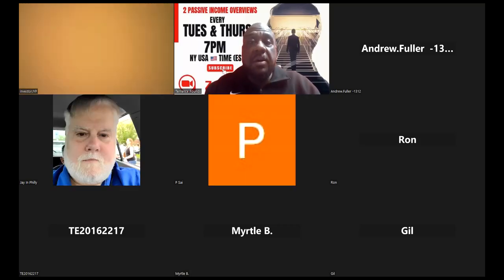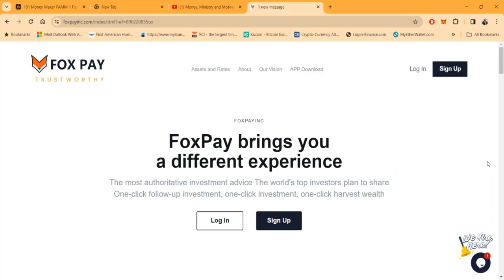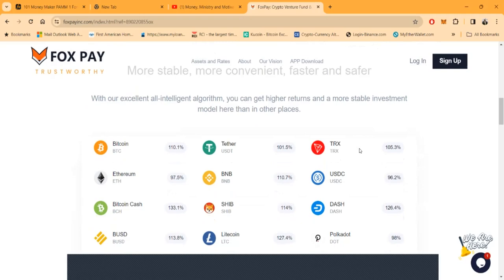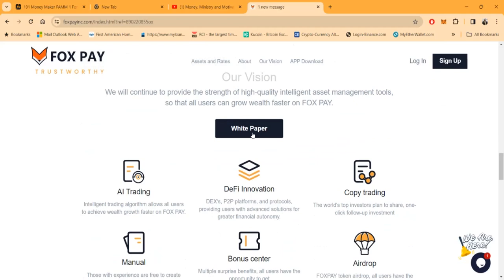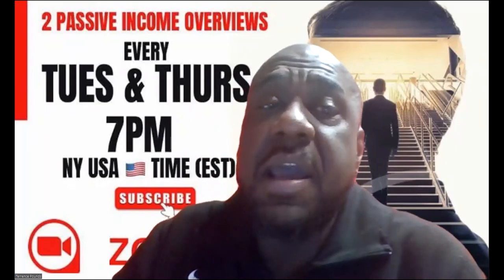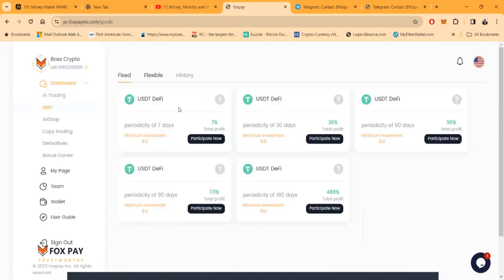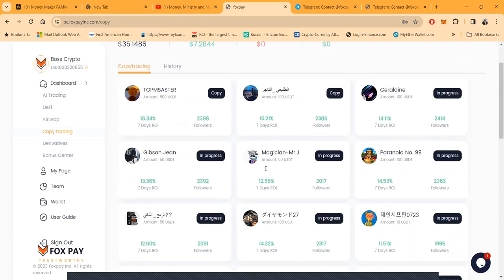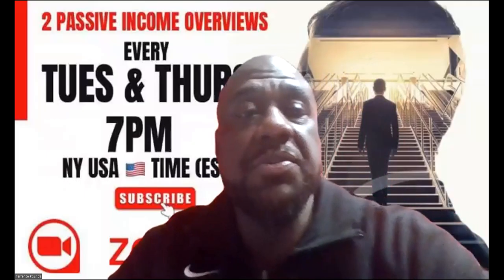FoxPay: The Best Copy Trading Platform 📊The Ultimate Guide to Intelligent Asset Management💵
🦊 Introducing FoxPay: The Future of Intelligent Asset Management 🚀

Hey there, fellow investors! 🌟 I'm thrilled to share with you the exciting world of FoxPay, the global exchange that is revolutionizing the way we invest. 🌍

Since December 2022, the brilliant minds behind FoxPay have been working tirelessly to develop the best trading system out there. And after nine months of meticulous preparation, we are proud to announce that we have achieved just that! 🎉

Our cutting-edge trading system is powered by advanced neural network mathematics and methodology, setting new standards in the industry. But here's the best part: this is only the beginning for FoxPay. We are committed to leveraging our expertise in artificial intelligence and neural networks to make investing faster, better, and easier for everyone. 💪

At FoxPay, we believe in being a refined and agile data-driven financial technology company. We won't burden you with a massive trading clearing room or bloated internal IT structure. Instead, we choose to collaborate with trusted professionals to deliver the best results. 🤝

So, what can you expect from FoxPay? Let me give you a sneak peek into our vision:

🔹 High-Quality Intelligent Asset Management Tools: We are dedicated to providing you with top-notch tools that will help you grow your wealth faster on FoxPay.

🔹 AI Trading: Our intelligent trading algorithm empowers all users to achieve accelerated wealth growth on FoxPay.

🔹 DeFi Innovation: We offer advanced solutions like DEX's, P2P platforms, and protocols, giving you greater financial autonomy.

🔹 Copy Trading: Get ready to follow in the footsteps of the world's top investors with our one-click follow-up investment feature.

🔹 Manual Trading: If you have experience and prefer to create your own portfolio plans, FoxPay gives you the freedom to do so.

🔹 Bonus Center: Brace yourself for multiple surprise benefits! We believe that every user should have the opportunity to enjoy exciting rewards.

🔹 Airdrop: Want to become a new token holder? Keep an eye out for our FOXPAY token airdrop, where all users have the chance to participate.

So, my friends, get ready to be as sly as a fox with FoxPay! 🦊 Join us on this incredible journey towards smarter investments and faster wealth growth. Together, we can make a difference in the world of finance. 💰

Remember, the future of intelligent asset management is here, and it's called FoxPay! 🚀

FoxPay Telegram Chat

FoxPay Twitter